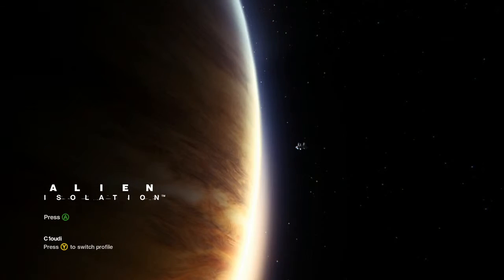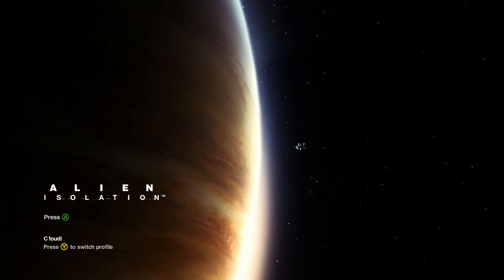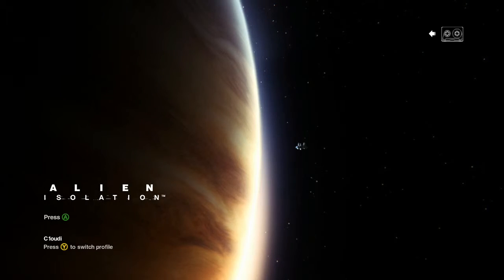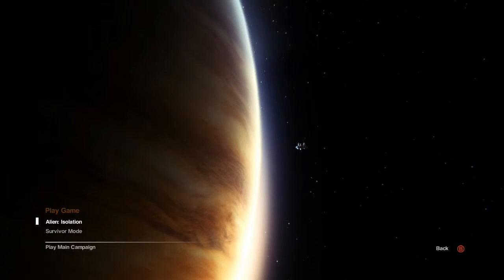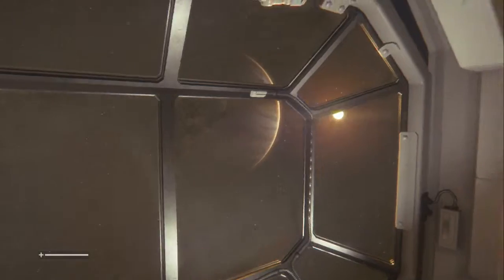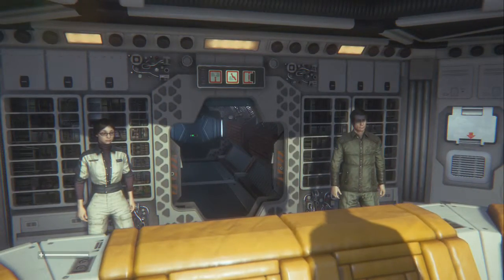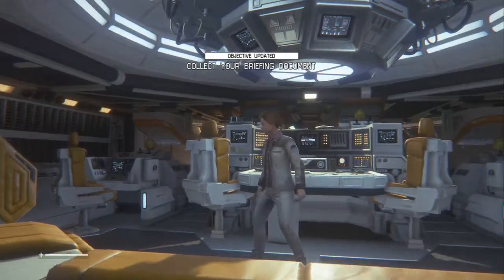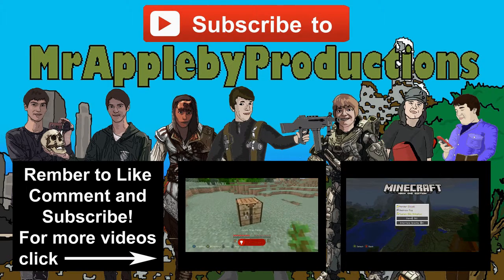Alien Isolation: Play-through Part 1 - And So It Begins!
Day 3 of the advent calendar and we decided to start a play-through of Alien: Isolation. As we begin the story we can already tell that there are many jump scares to come...